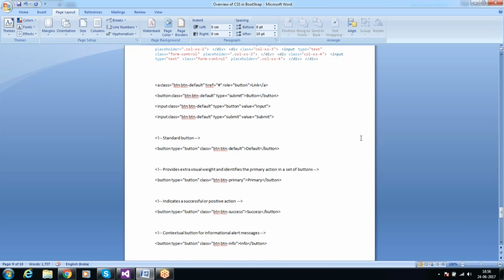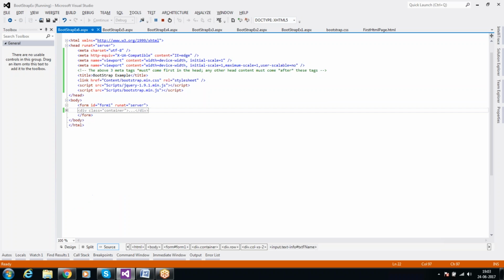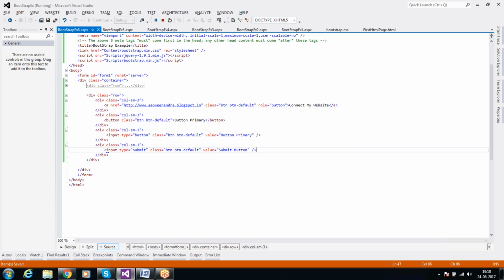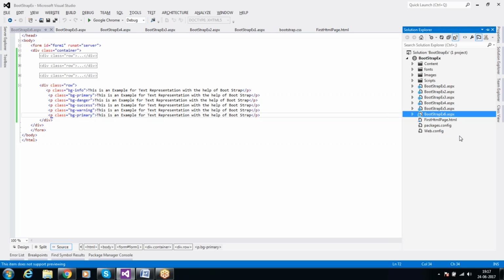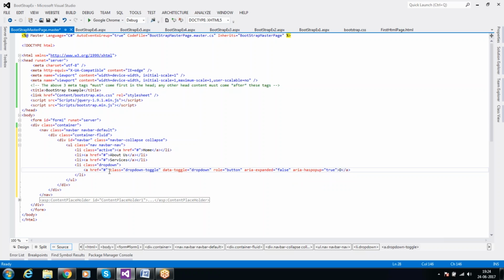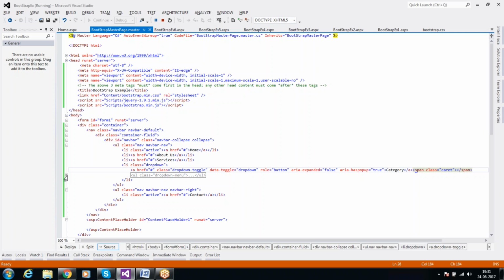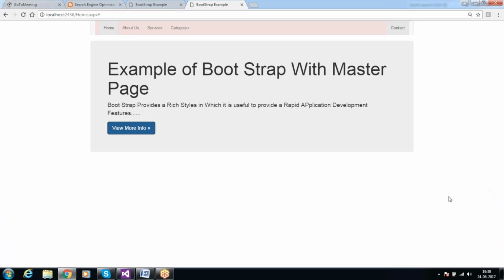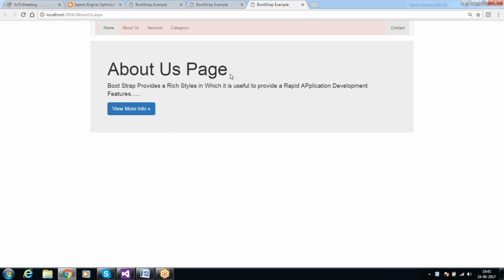Working with Asp.Net Master Page using Boot Strap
1.How to declare a textbox controls with BootStrap using Asp.Net?
2.How to declare a button controls styles with BootStrap using Asp.Net?
3.How to declare a Text styles with BootStrap using Asp.Net?
4.How to declare a Paragraph styles with BootStrap using Asp.Net?
5.How to Create a Master Pages using BootStrap in Asp.Net?

Regards
PNV Technical HUB